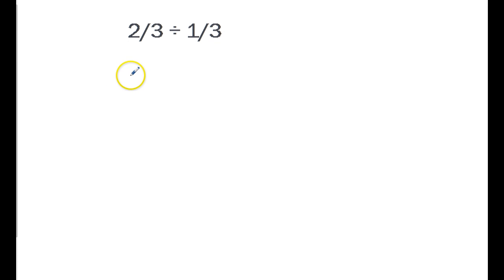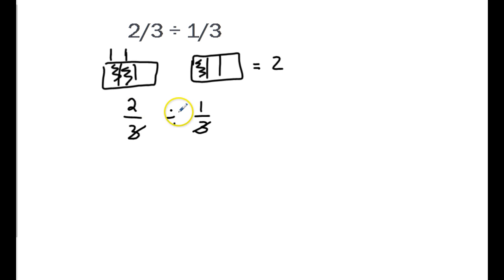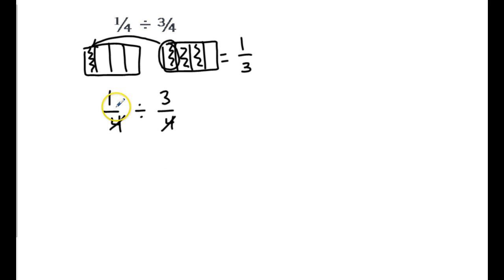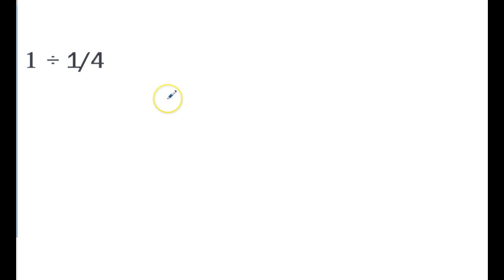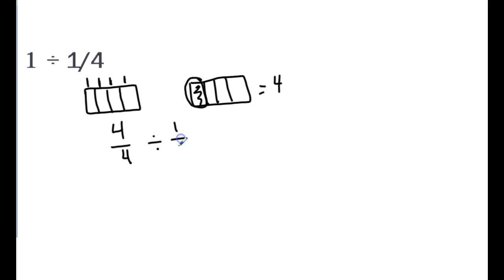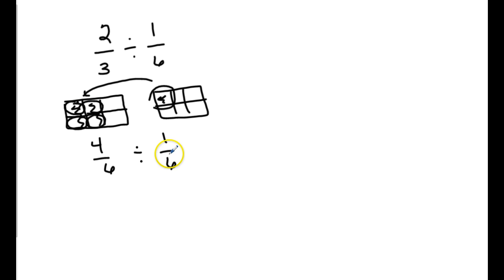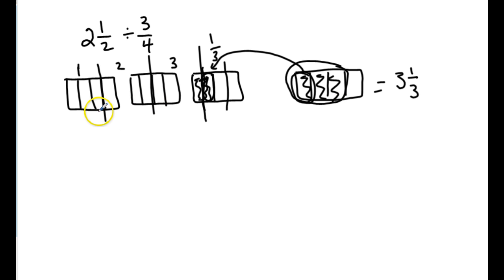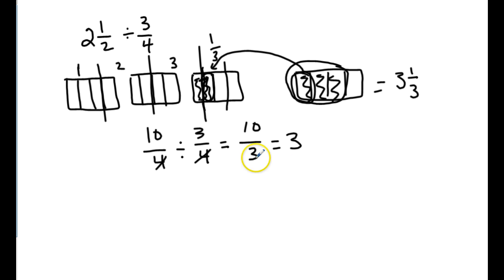Dividing fractions using models and common denominators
Using models and common denominators to divide fractions